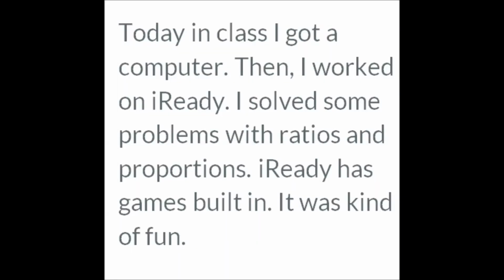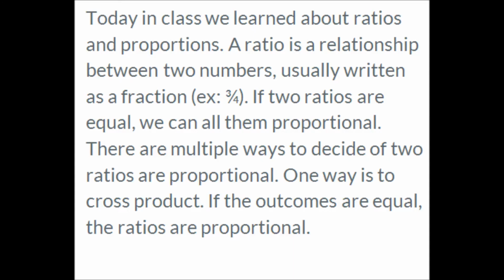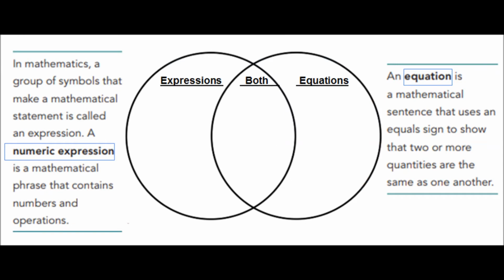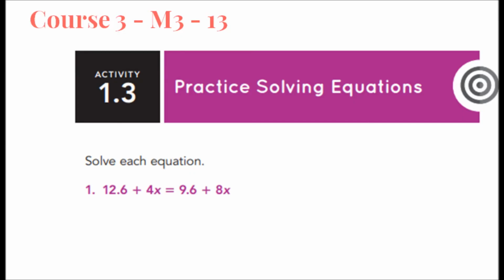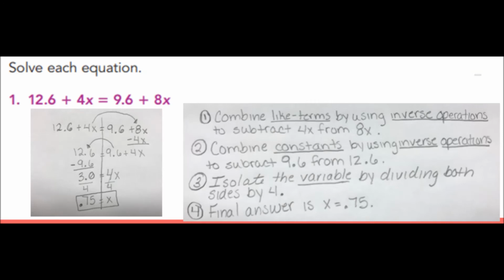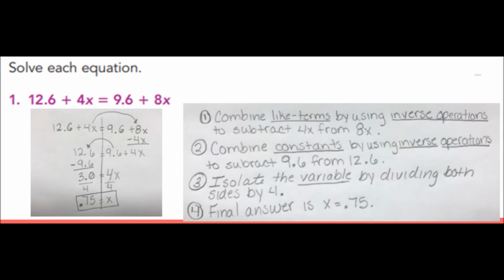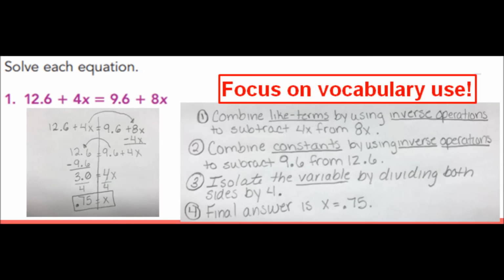Sunday Sum Up! - 5 Writing Strategies for Your Math Class!